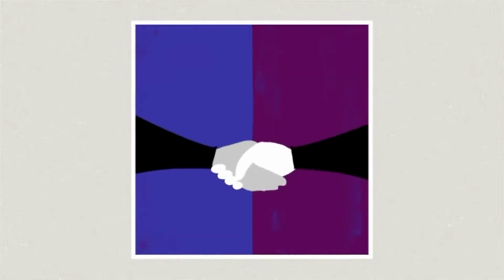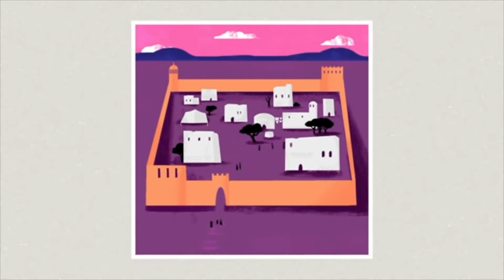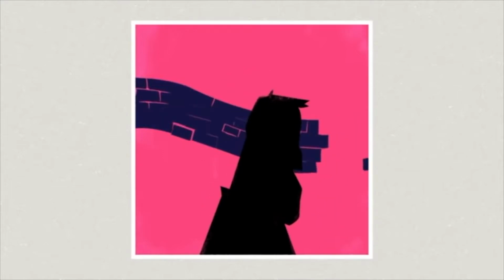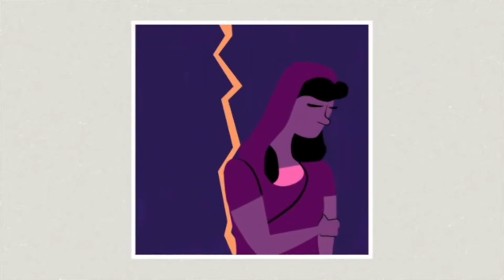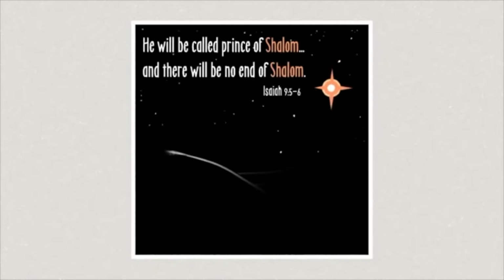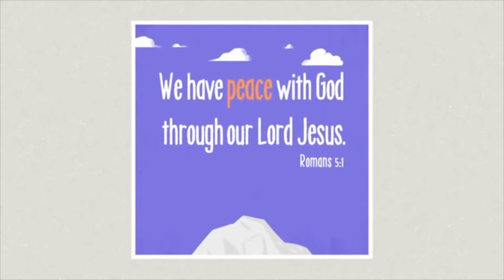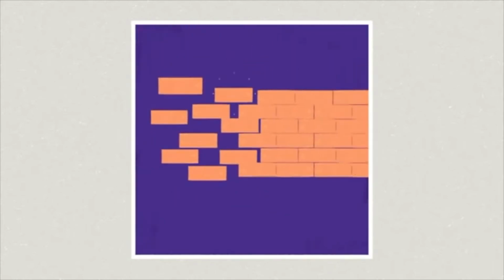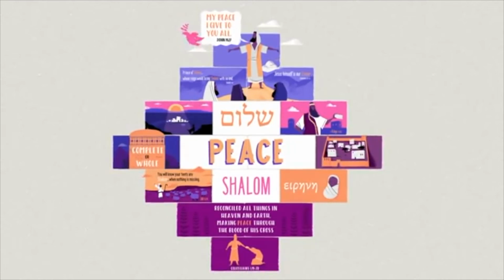Advent Series - Peace - Rev. Mimi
This is the first week of our new series diving into the history and heart of  the Advent Season! Enjoy!

Stay poppin and be blessed ya'll!